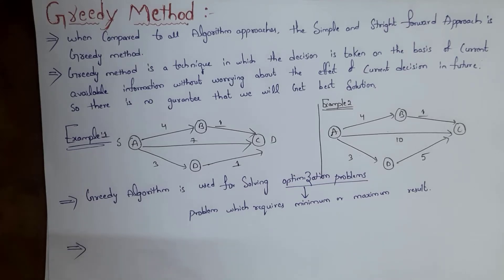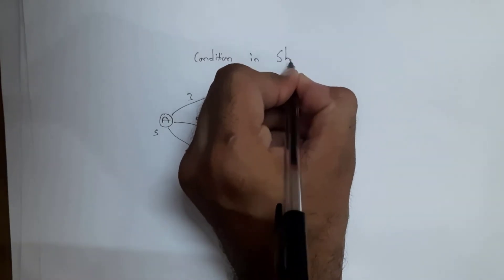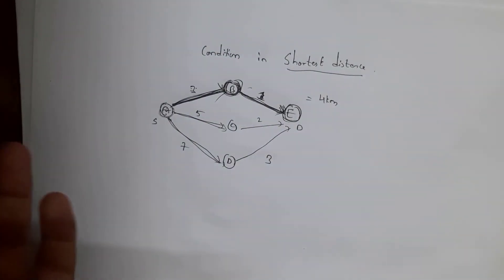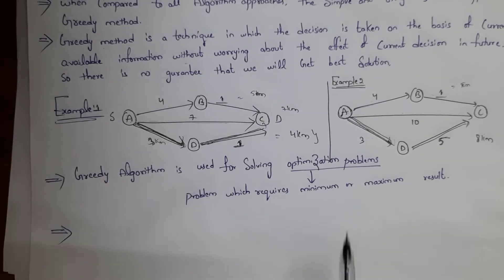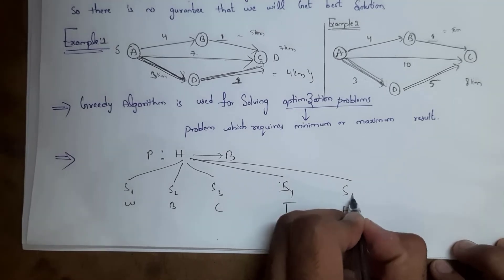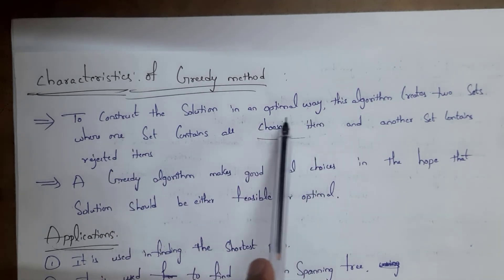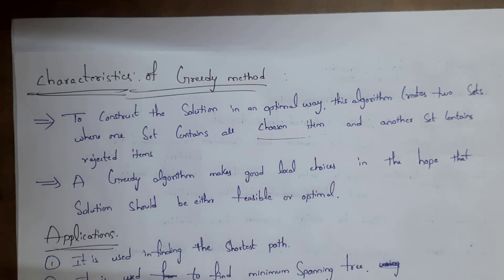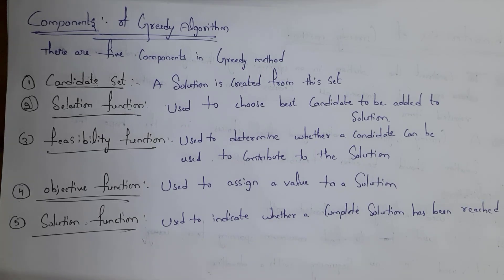Greedy method with an examples || General method || components of greedy method || Daa subject